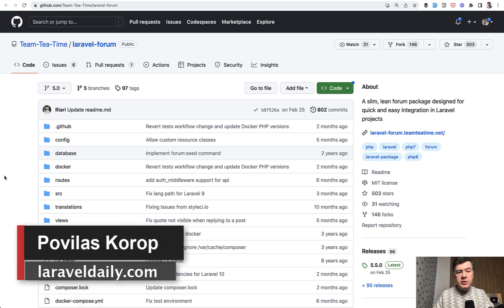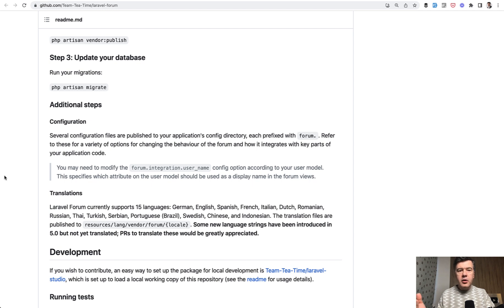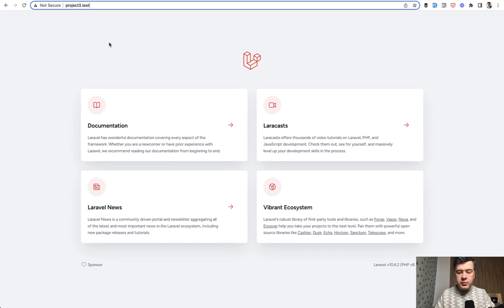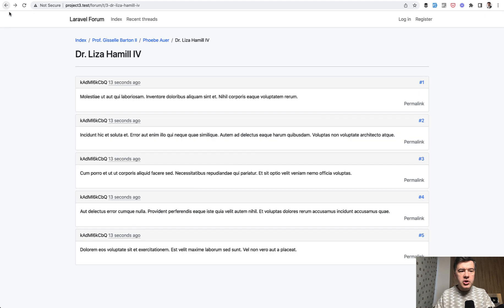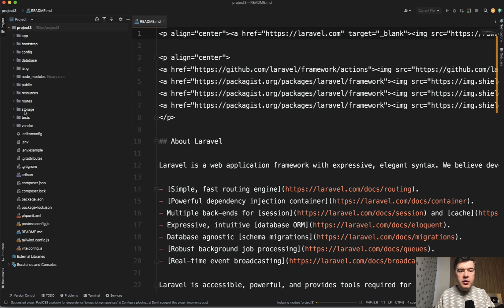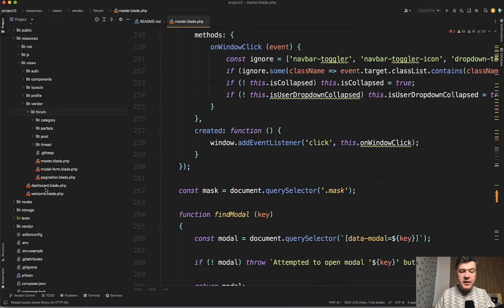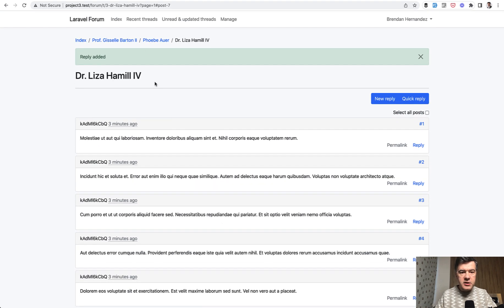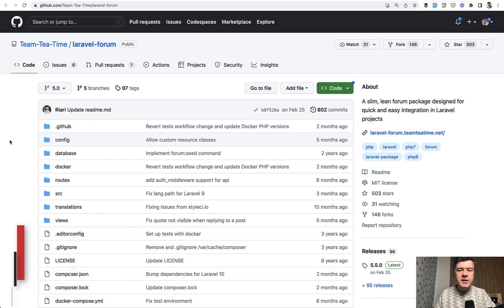Laravel Forum Package: Simple Bootstrap Discussion Board